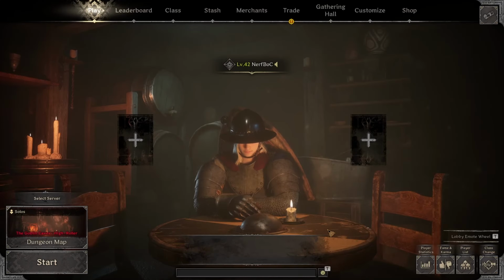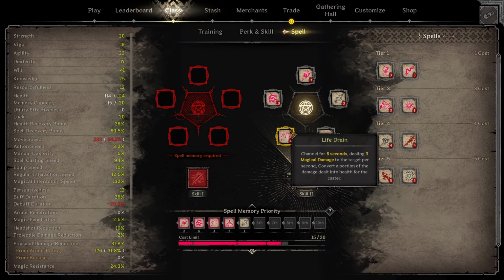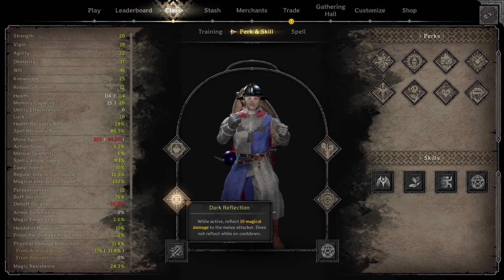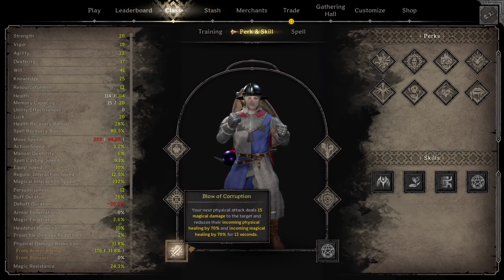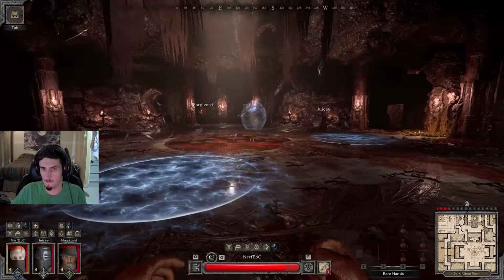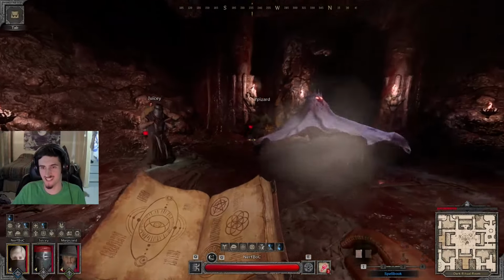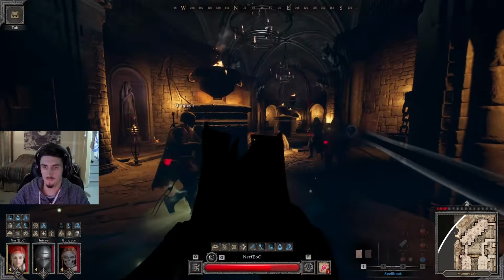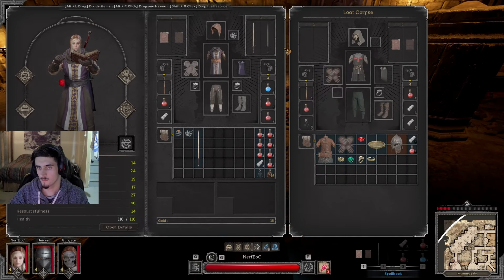Platelock Build Guide & Inferno Bossing - Dark and Darker Warlock Guide + Highlights & Funny Moments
Dark and Darker Warlock Build Guide & Gameplay - This time we check out the Demon Armor build using the power of bloodstained blade and blow of corruption paired with the fast attacks of the Kris Dagger. This build can be built a multitude of ways, and really lets you get pretty creative with your gear. We also take down the Inferno Bosses Ghost King and Lich a few times, and get into some wacky PvP in the Ice Caverns in Duos. Let me know if you like this style of editing! Drop a sub, more content soon ✌️

Intro (& Outro) song: Times Up - Airwingmarine